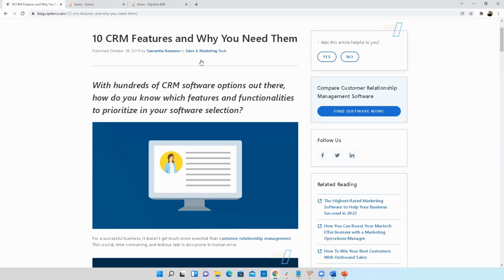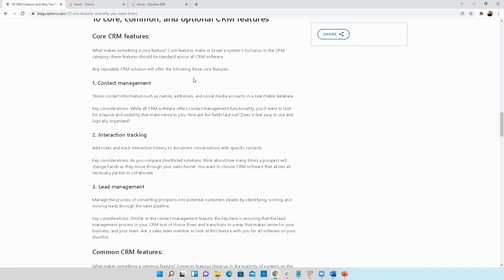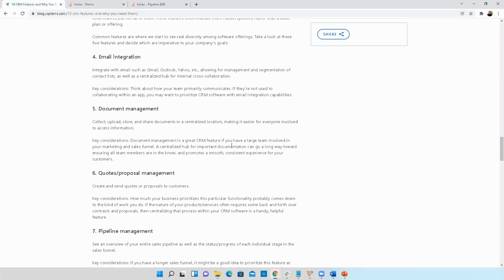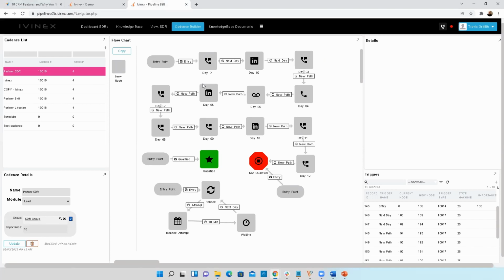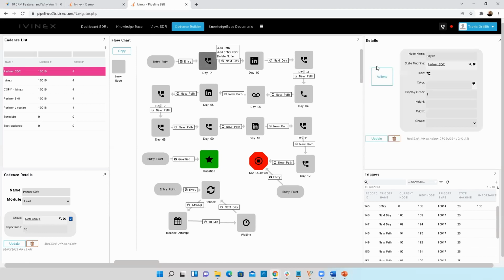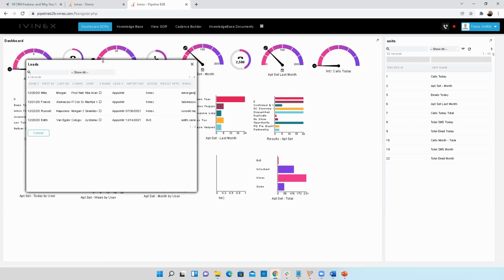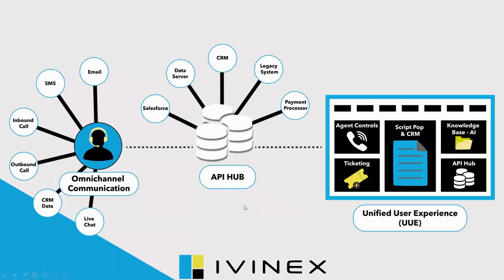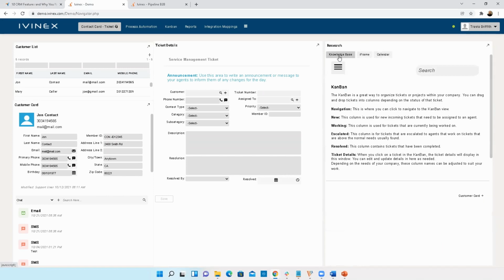How to Choose a CRM for Contact Center Interactions